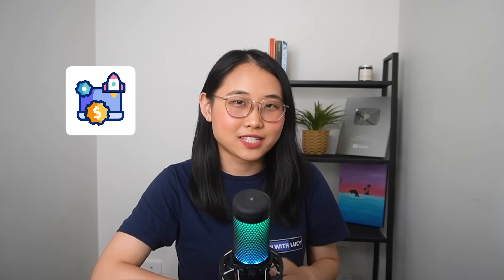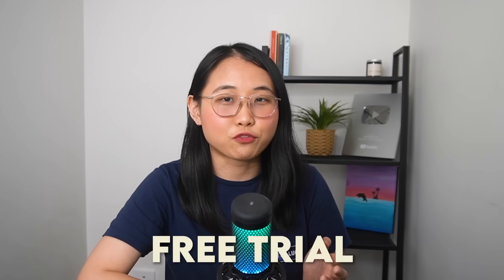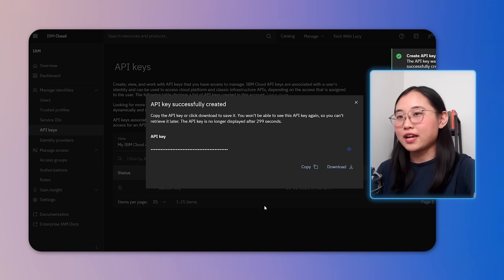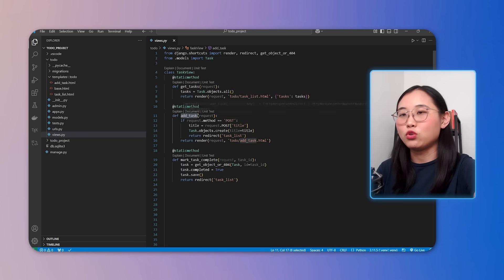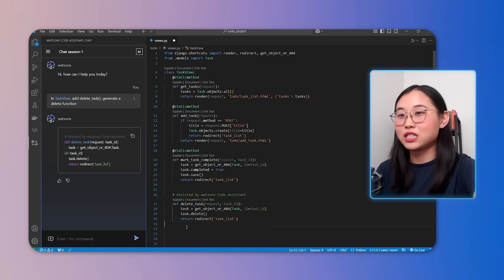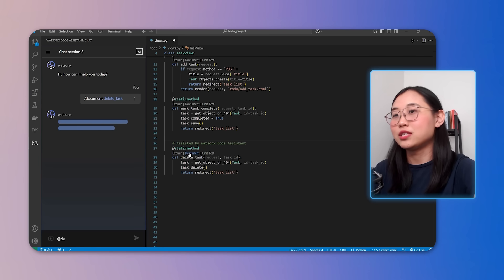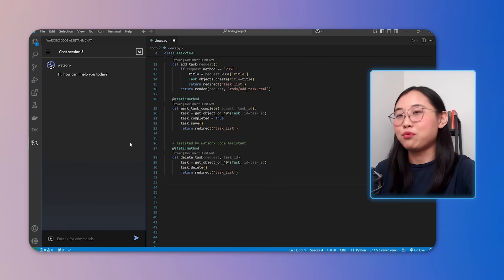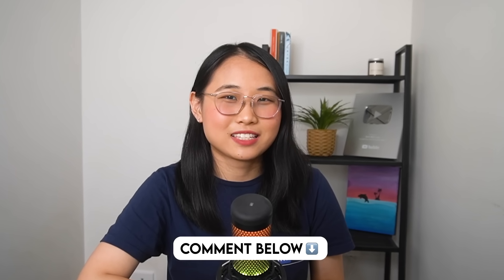How to Build Technical Projects Faster using AI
Want to code faster using AI? In this video, I share how you can do exactly that.

This beginner-friendly tool will help you build better applications and personal projects.

▬▬▬▬ ⏳ Timestamps ▬▬▬▬
0:00 Introduction
1:10 Setting Up Code Assistant
2:43 To-Do List Application
3:34 Feature 1: Code Generation
4:34 Feature 2: Explantations
5:23 Feature 3: Generate Documentation
6:02 Feature 4: Unit Testing
6:36 Feature 5: Code Translation

▬▬▬▬ 📲 Other Platforms ▬▬▬▬